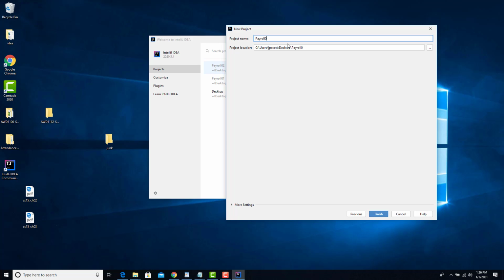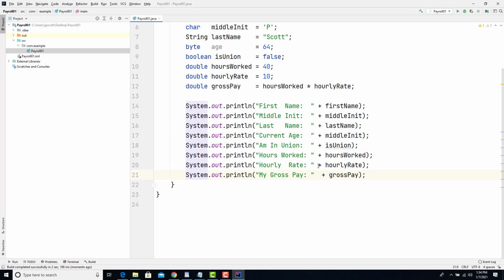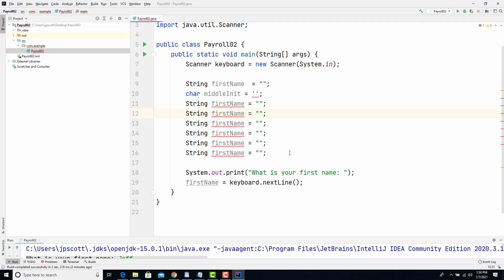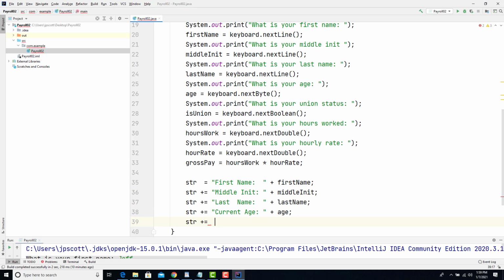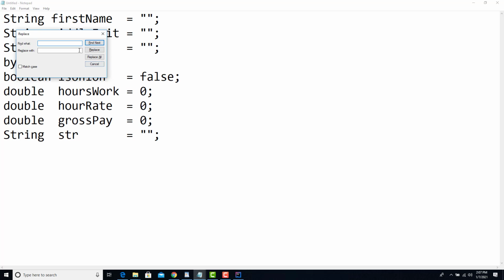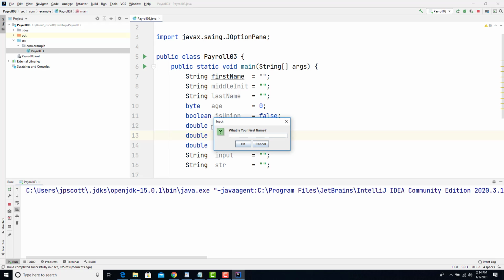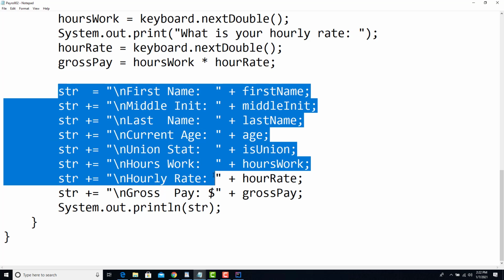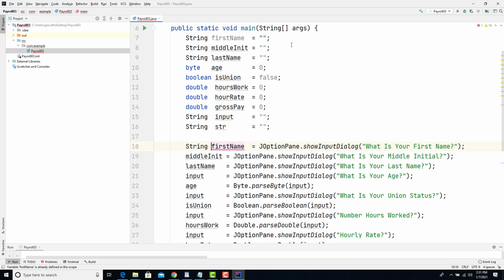AWD1112 - Java Part01 - 01-07-2021